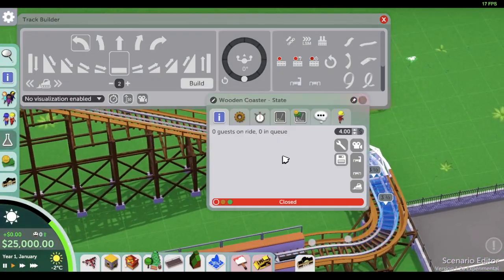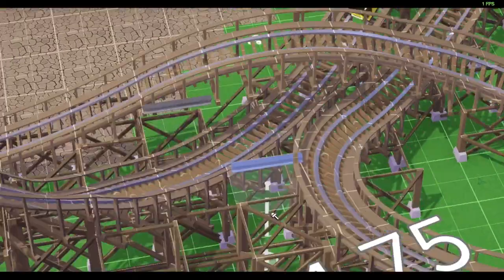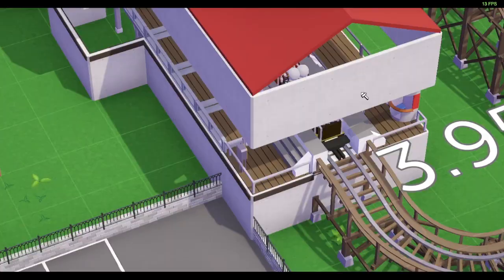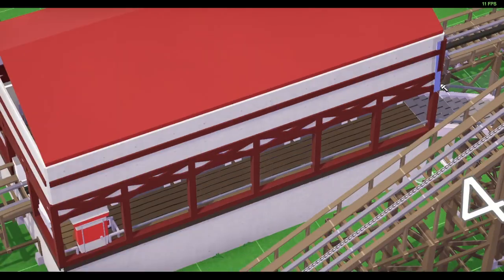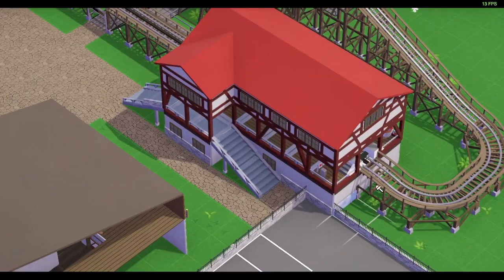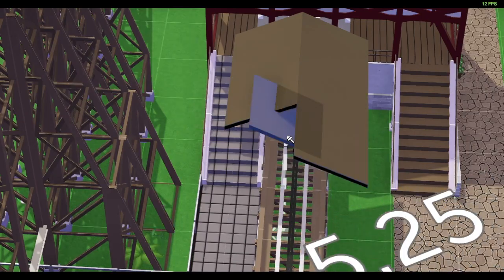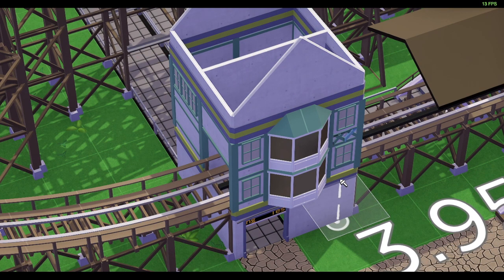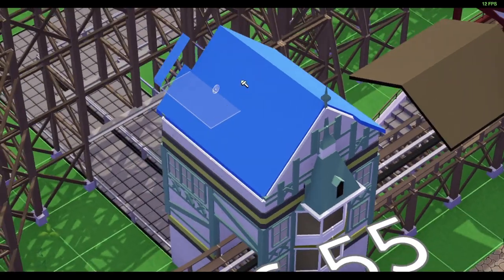Busch Gardens Ep.7 - Bavarian Wooden Coaster!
Hey all welcome to another episode! Enjoy.